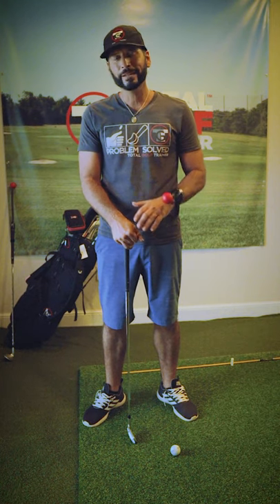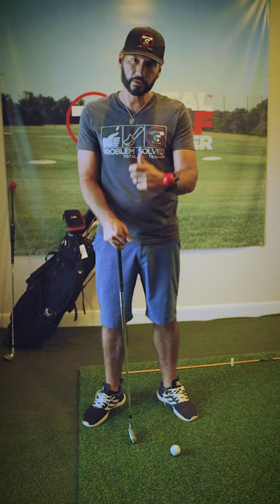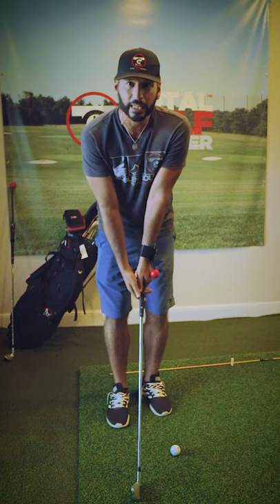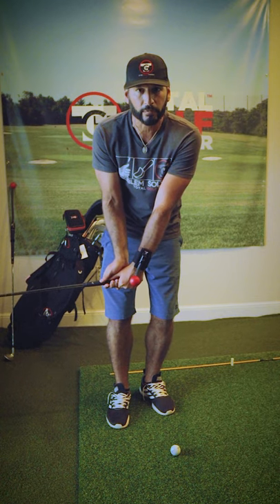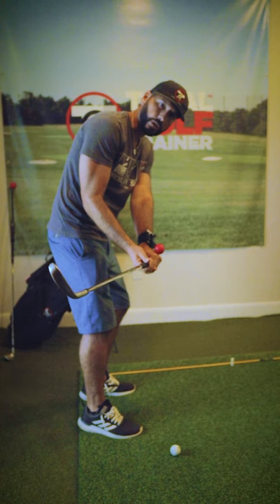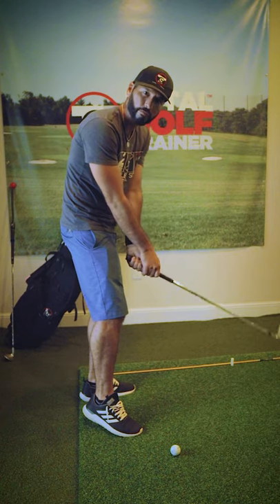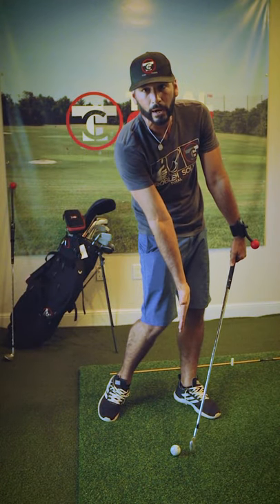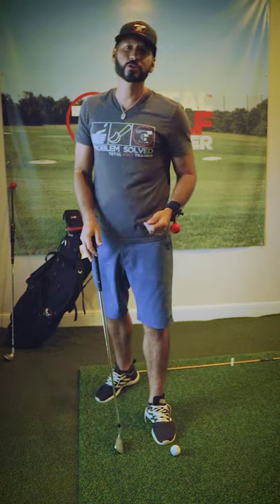Control The Clubface In Golf In 60 Secs - Golf Tips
Instant positive and negative feedback based on whether or not the red indicator ball is touching or not touching your wrist or arm.

No guesswork.

Helps golfers achieve the ideal wrist, elbow and arm positions throughout the golf swing.

Achieve maximum clubface control for more consistency on all shots (full shots, pitching, and chipping).

Train yourself on how to create more lag, and find the coveted “slot” position on the downswing every time.

Total Golf Trainer - Arm is the Perfect Short Game Tool!